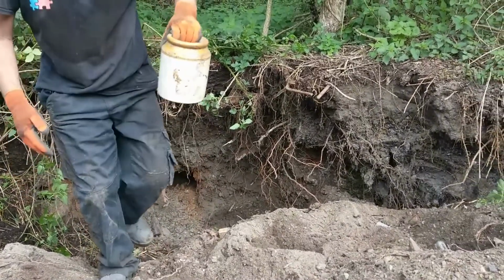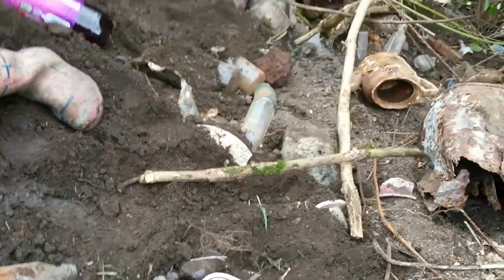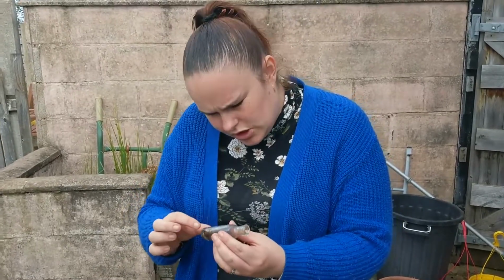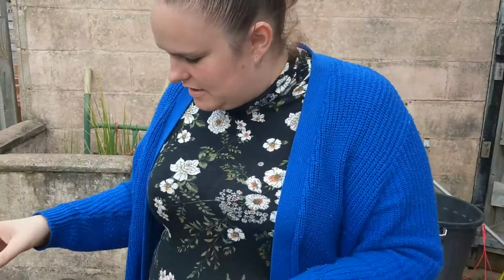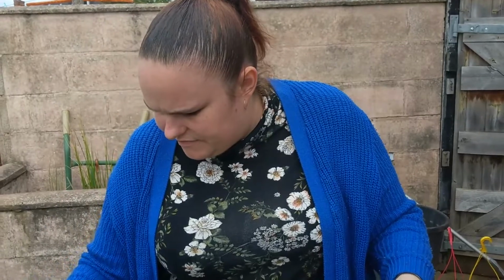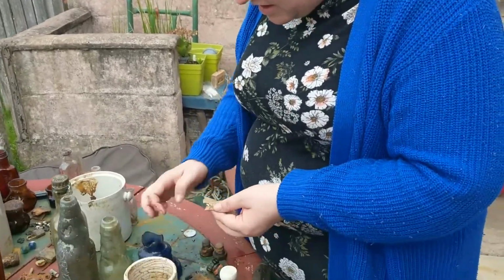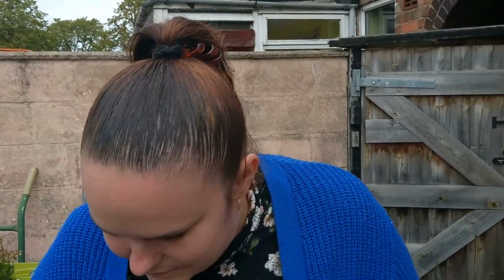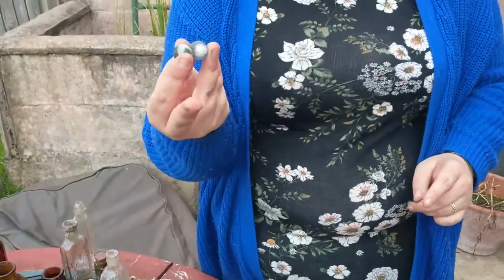Absolutely brilliant finds.